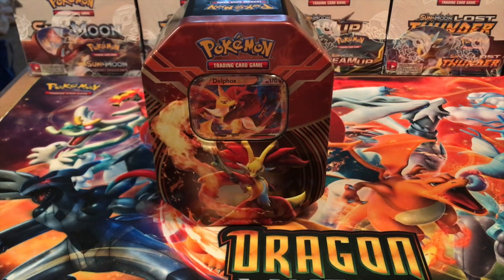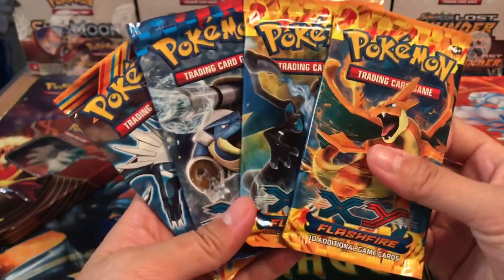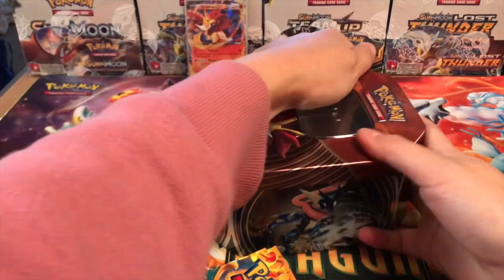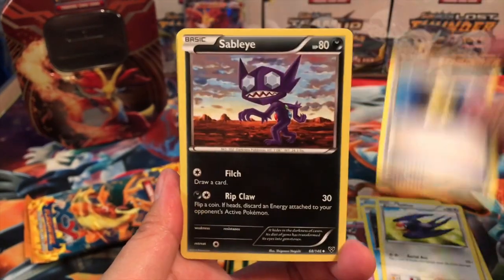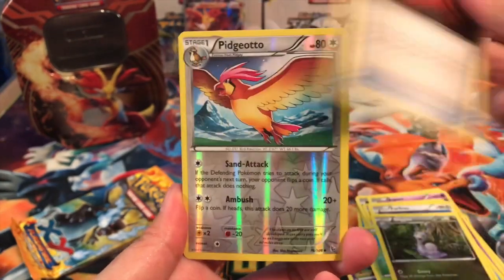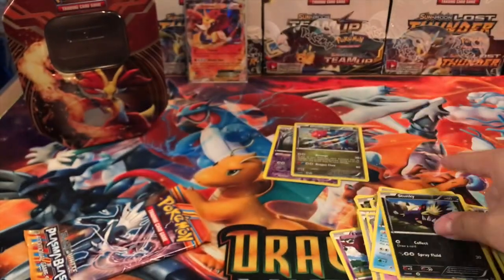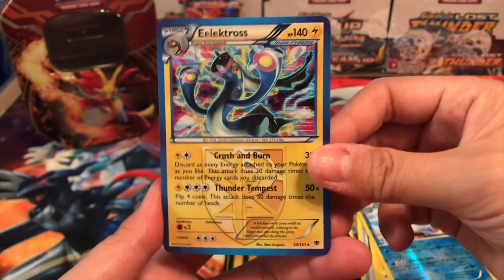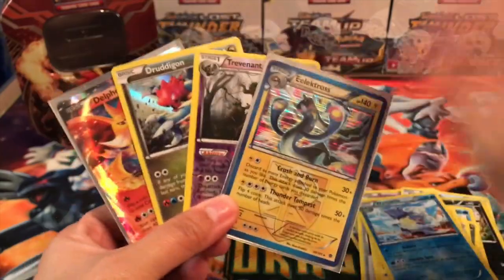DELPHOX EX TIN OPENING!!! IT'S FLASHFIRE TIME!!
HELLO GUYS!
Welcome back! We are opening an old tin!! With Flashfire Packs!! A Delphox Tin! Let’s see what we get!!

2450 Venture Oaks Way Suite 410